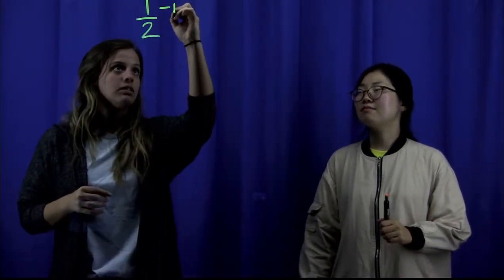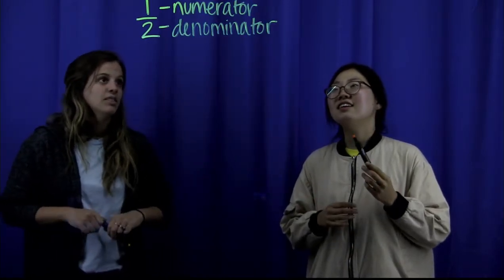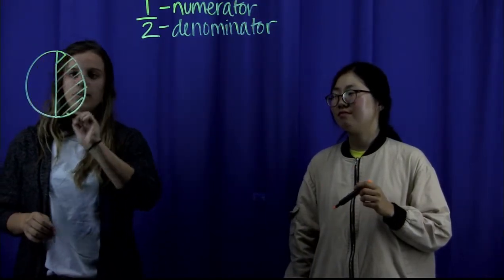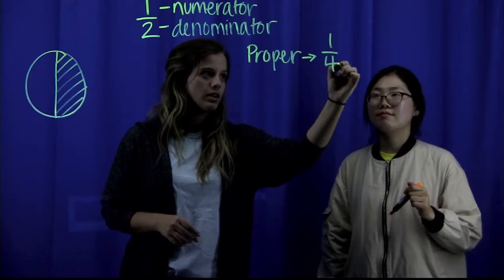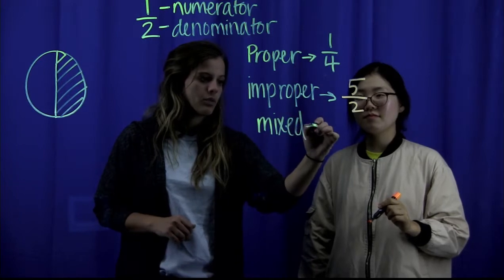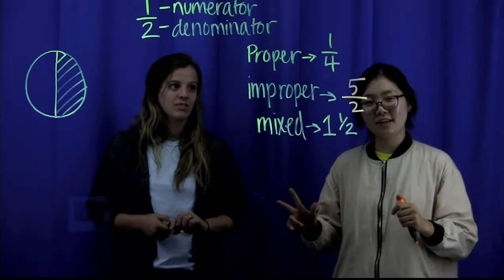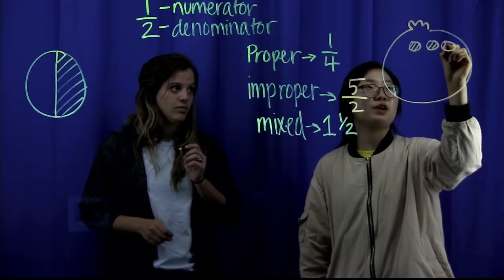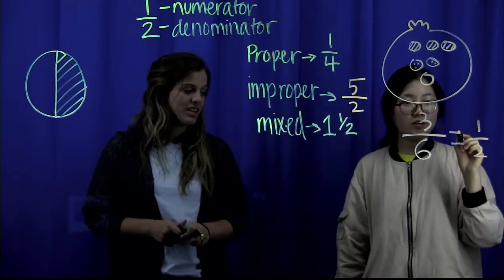Lightboard Lecture- Maggie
We made our video introducing the topics of fractions. We broke down the parts of the fraction, described three different types of fractions, and showed different examples of how to draw them or use them.